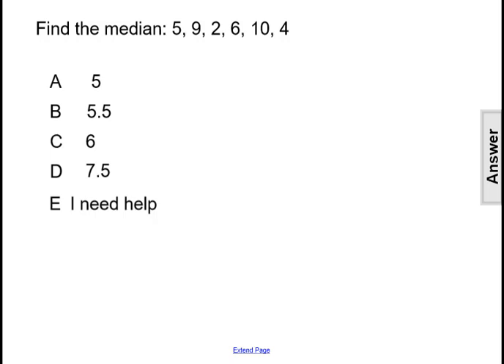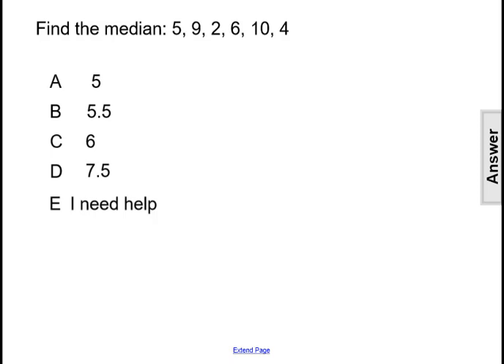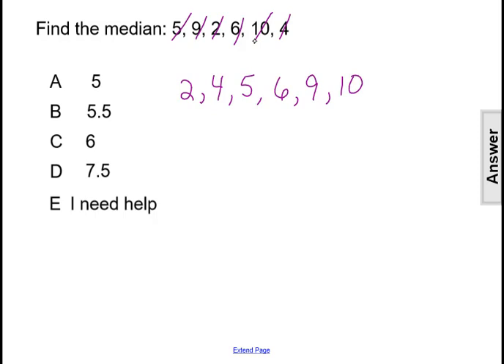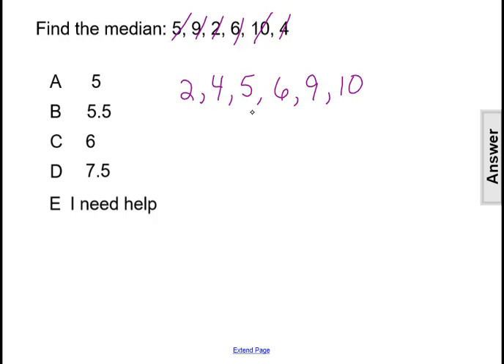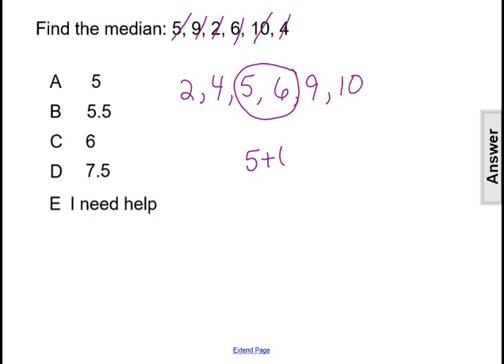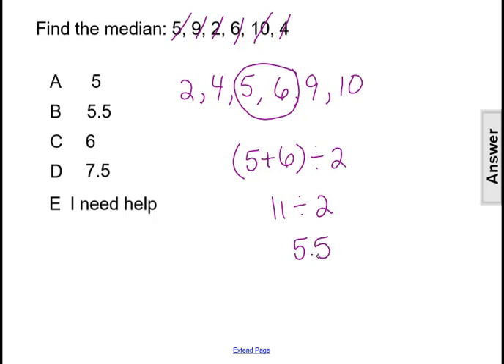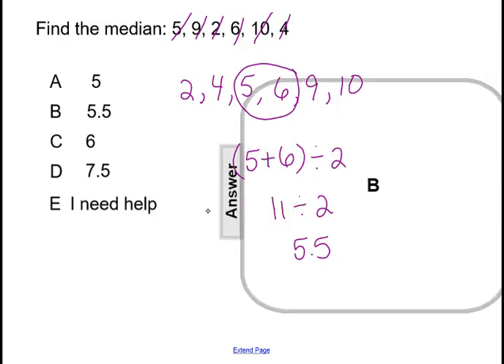FA Question 9